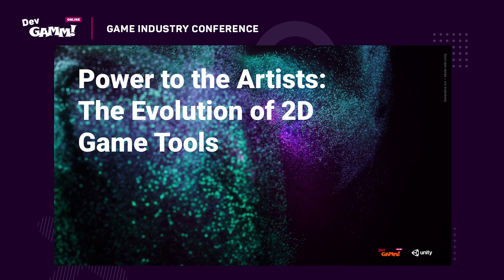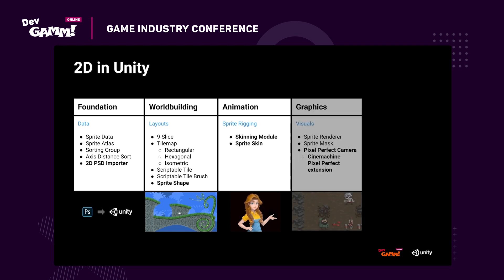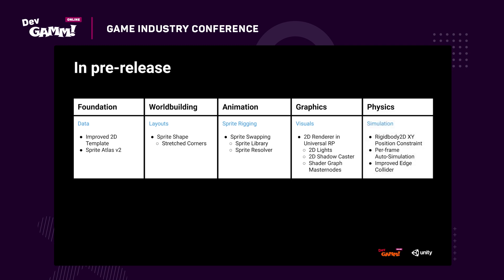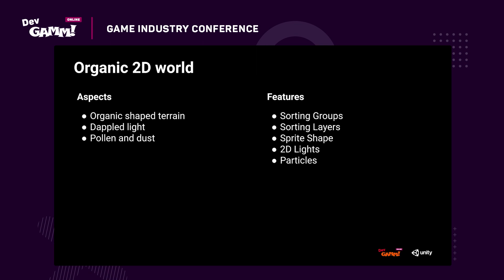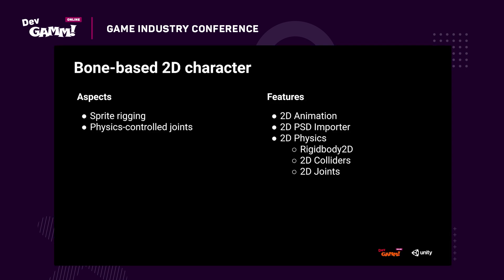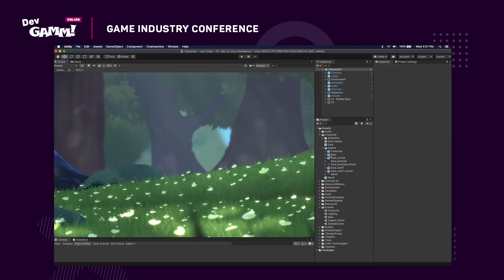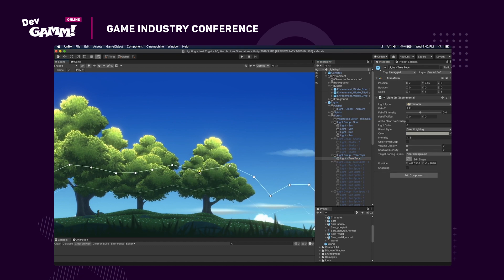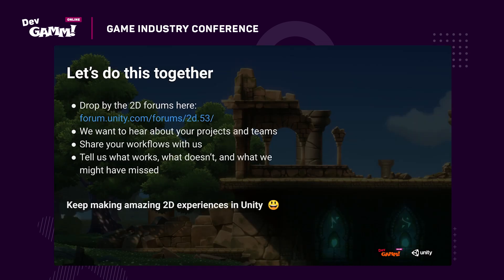Power to the Artists: The Evolution of 2D Game Tools / Rus Scammell (Unity Technologies)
Unity 2D toolset includes many new features for dynamic lighting, materials, shaders, and post-processing. Find out how to unlock these tools for big artistic and workflow gains in this talk given by Rus Scammell, Technical Product Manager, 2D at Unity Technologies.

Contents:
0:00 – Intro
0:37 – 2D in Unity
2:53 – Features in Pre-release
4:48 – How the features work in 2D games
05:41 – Organic 2D world
7:41 – Bone-based 2D character
10:42 – Natural lighting in 2D
12:47 – Where to get these features?

Powered by myTracker – a multiplatform analytics and attribution provider for mobile games and apps.

DevGAMM is the biggest game developers conference in Eastern Europe. DevGAMM gives gaming experts a chance to keep up with the latest thinking and developments in making games as well as share their knowledge and experience with each other.